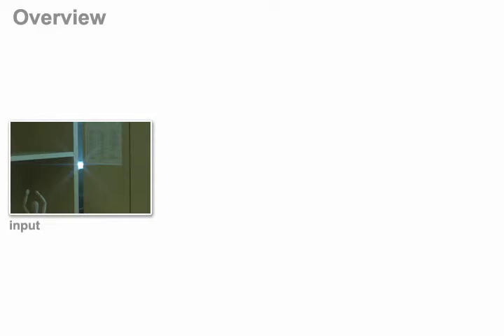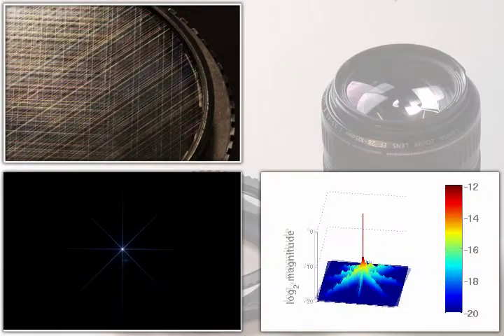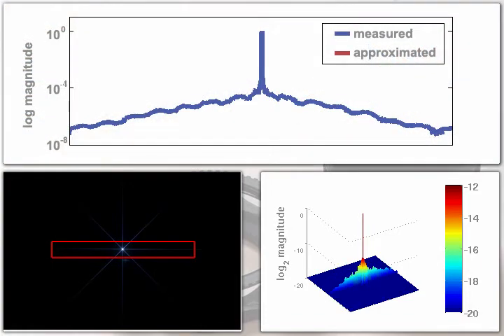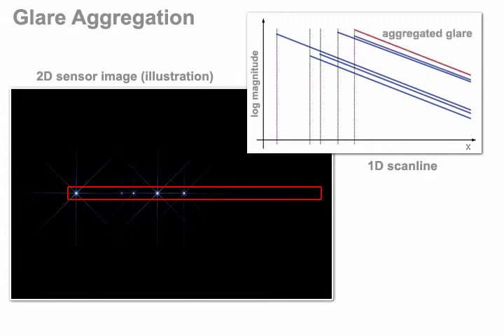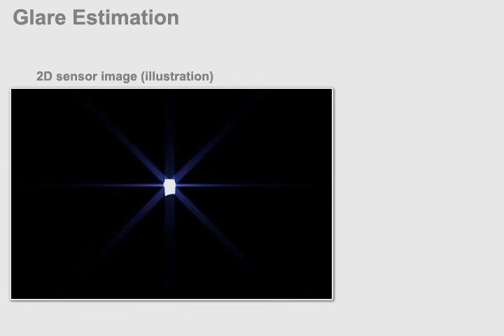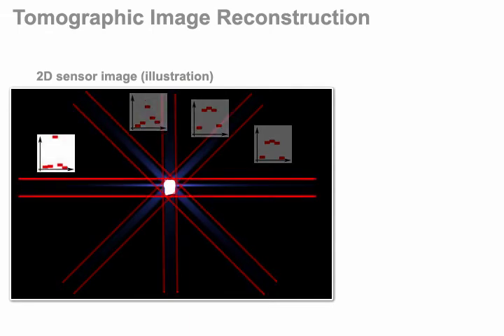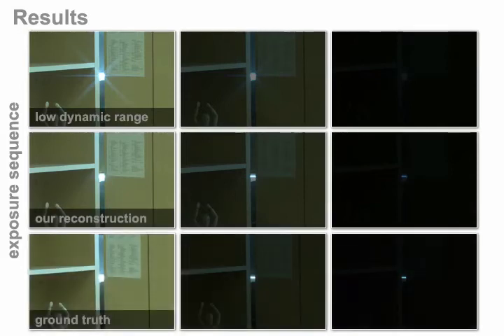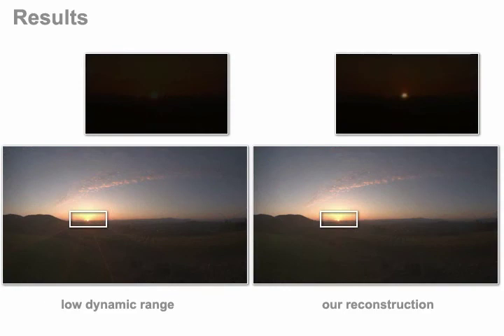CVPR 2011: Glare Encoding of High Dynamic Range Images